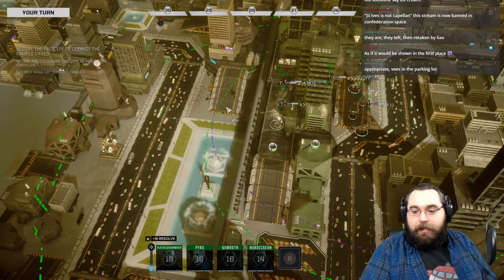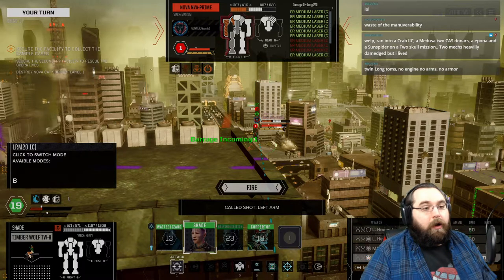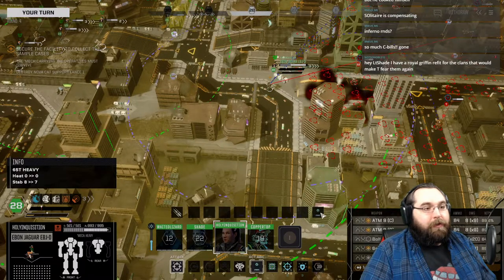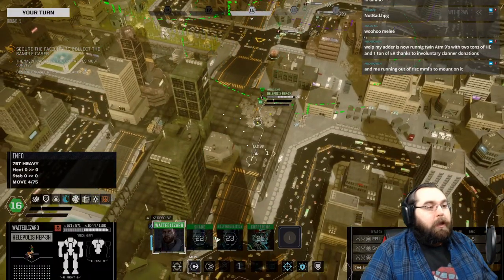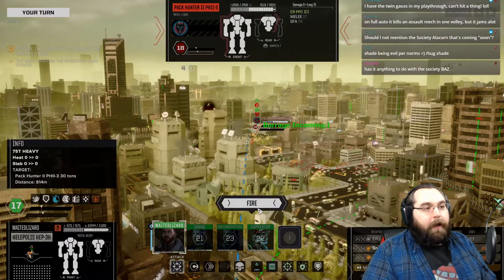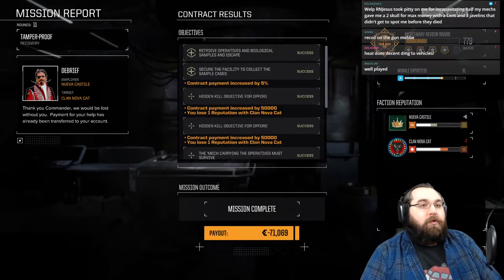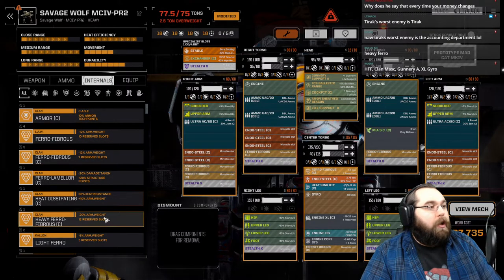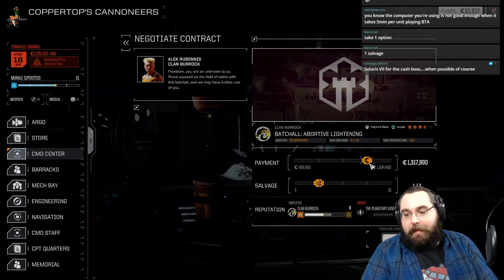Urban Renewal Through Mech Combat! [RT 9x116]